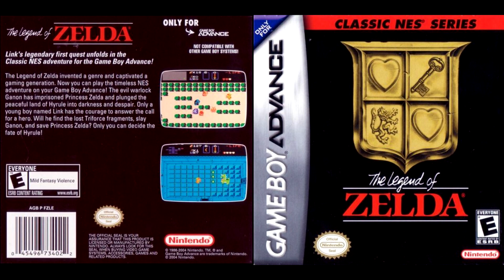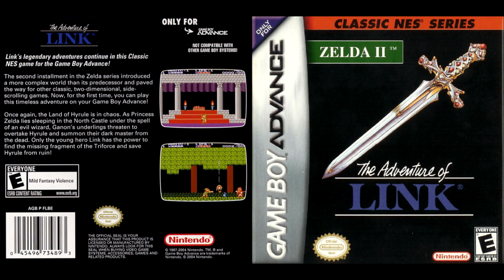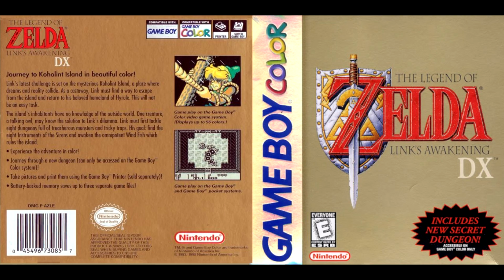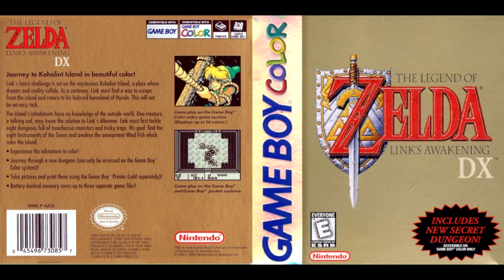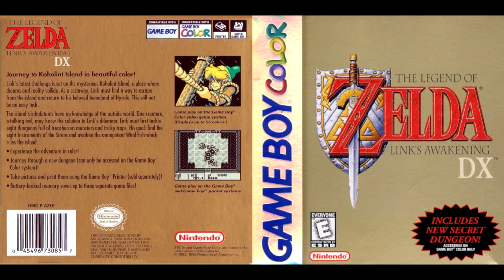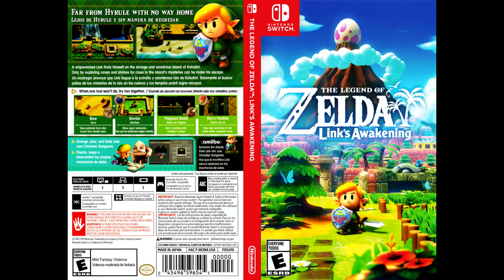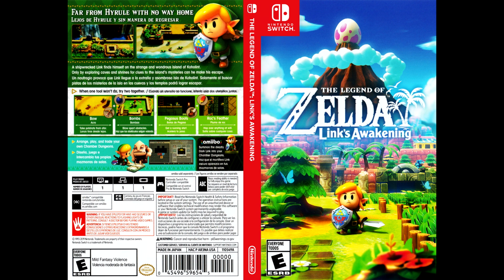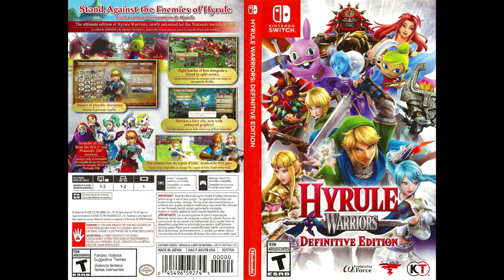Recursive Translation Fun Zelda Spin-offs and Re-releases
This was something inspired by the existence of a wonderful little bootleg known as Pokemon Vietnamese Crystal. Also, I didn't know that Google translate is programmed with regional title-differences in mind, so it knows to make Mega Man into Rockman for Japanese. That's neat. The translation chains are as follows:

Thumbnail: (English-Scots Gaelic-Romanian-Japanese-Hebrew-English)

Everything This Time Around: (English-Scots Gaelic-Romanian-Japanese-Hebrew-English)

Look! Those with a short-sightedness